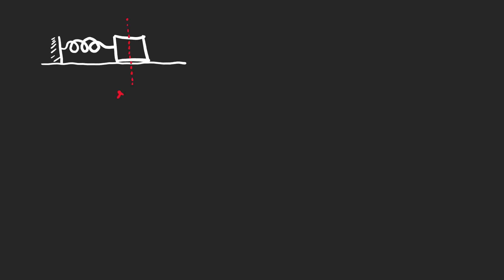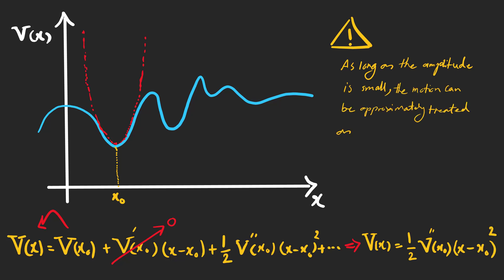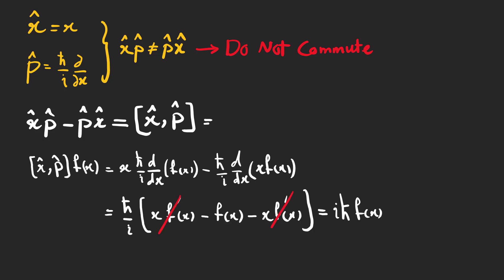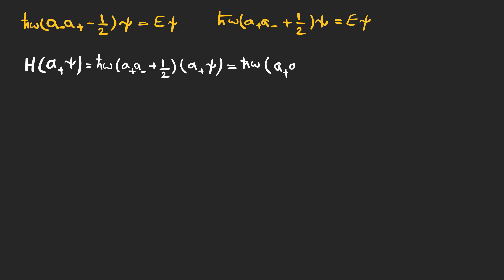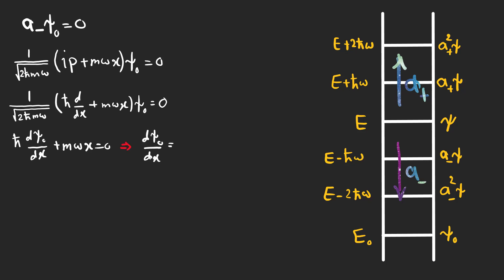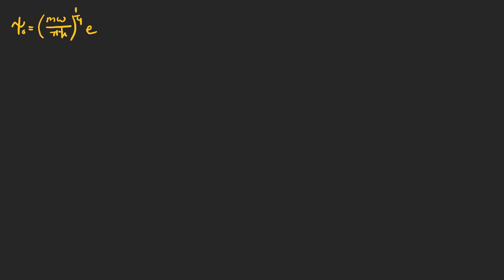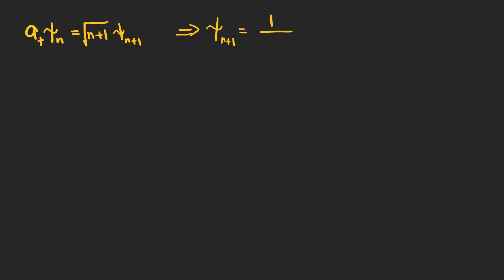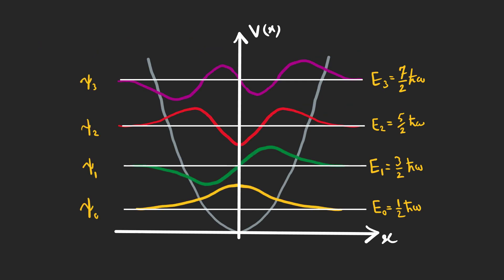Solving the Schrodinger Equation | The Harmonic Oscillator (Ladder Operators)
In this videos we use two nice ladder operators to solve the time-independent Schrodinger equation and find the stationary states. An important thing about studying harmonic oscillators in physics is that any potential can be written as a harmonic oscillator if the amplitude is locally small enough around a minimum in the potential. Note that the stationary states for the harmonic oscillator are orthogonal which is a very important concept in quantum mechanics.